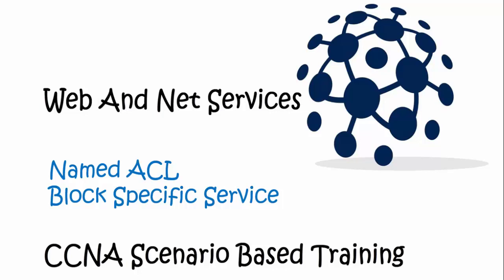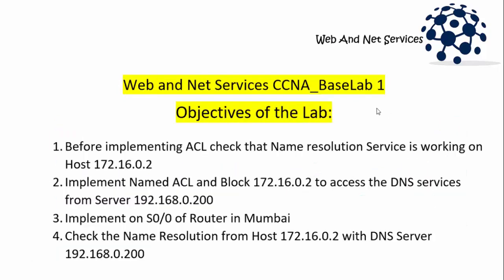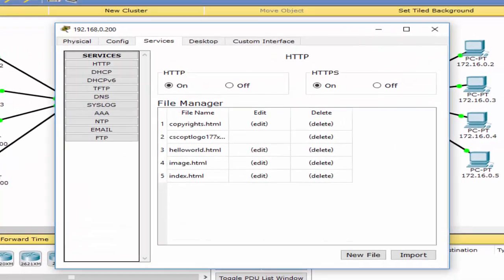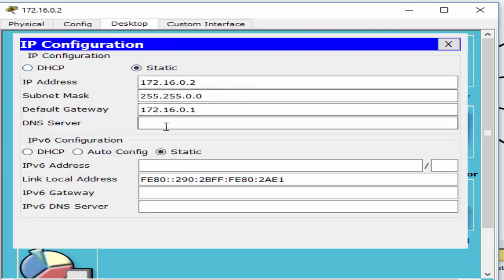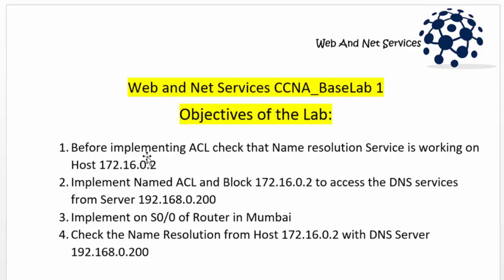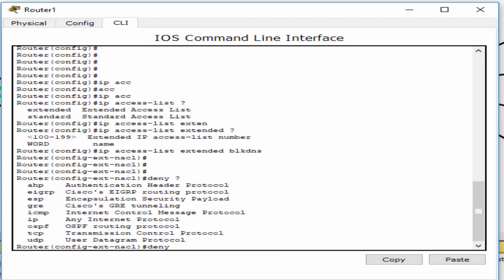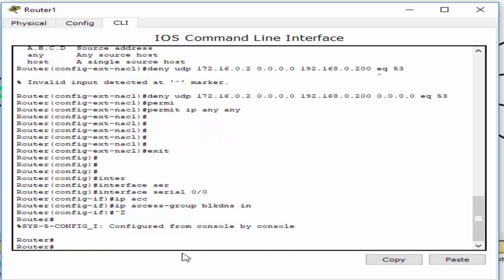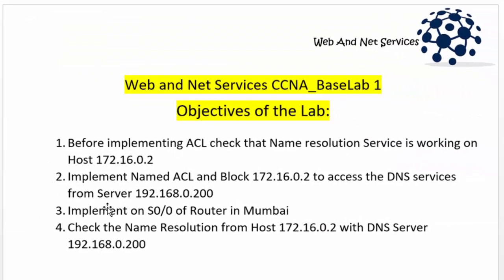CCNA Scenario Based Training Named ACL Block Specific Port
Named Access Control List